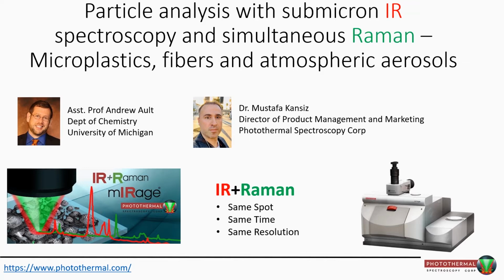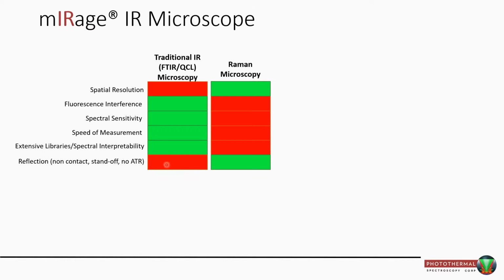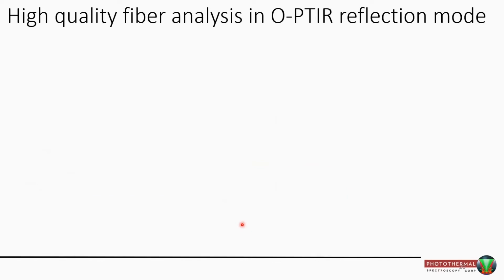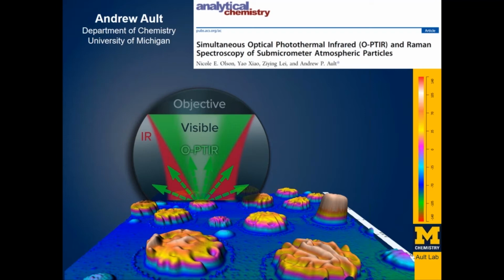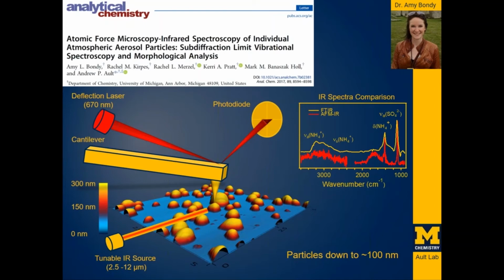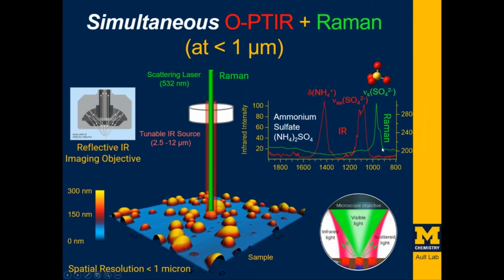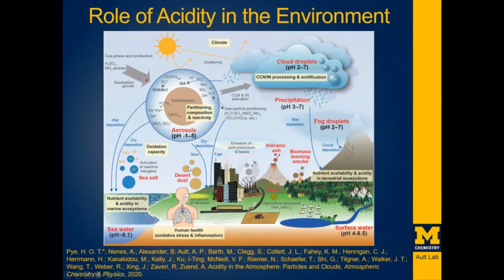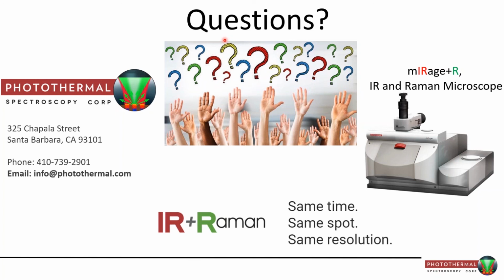Webinar - Particle analysis with submicron IR spectroscopy and simultaneous Raman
Asst. Prof. Andrew Ault and co-workers demonstrate the novel application of submicron IR and simultaneous Raman for the physiochemical analysis of atmospheric aerosols with aerodynamic diameters less than 400nm. Vibrational spectroscopy (IR and Raman) has great potential for atmospheric aerosol characterization, but the diffraction limit of traditional IR microscopy (~10 microns) makes this impossible. In their recent publication, the team has shown for the first time, how Optical-Photothermal IR (O-PTIR) spectroscopy can be used for non-contact, far-field submicron particle measurements to yield high spectral spectra that are easily searchable and interpretable. Furthermore, they demonstrate how combining this analysis with simultaneous Raman provide for a more thorough chemical characterization of the atmospheric aerosols, proving a rich information on their organic and inorganic composition.

In conjunction with Dr. Mustafa Kansiz, Director of Product Management at PSC we are proud to present this cutting edge webinar.